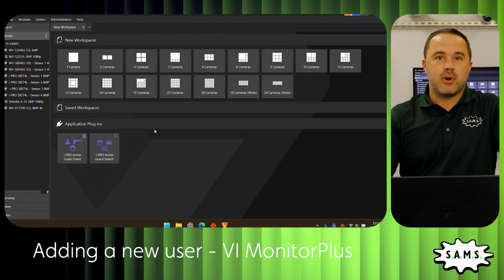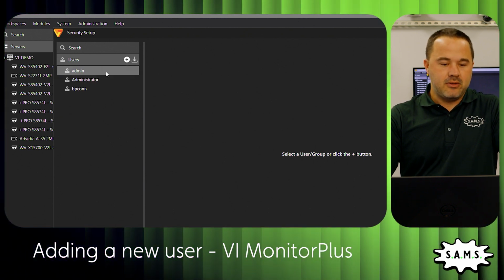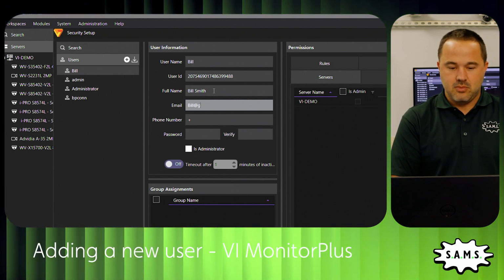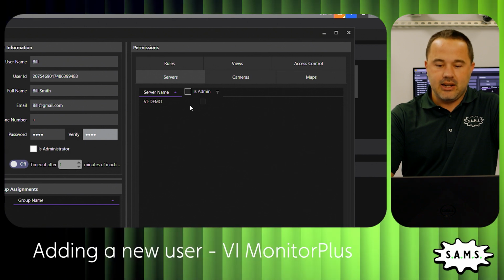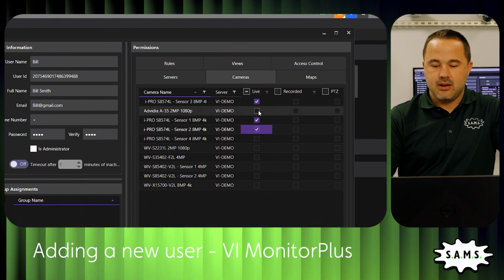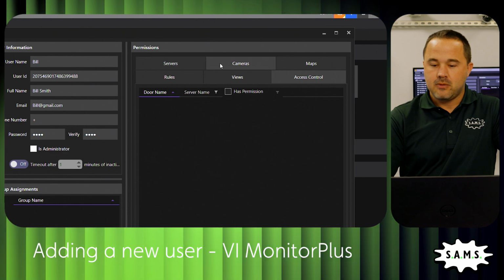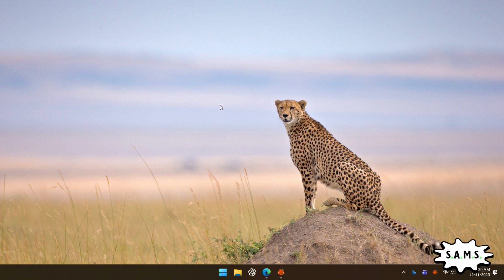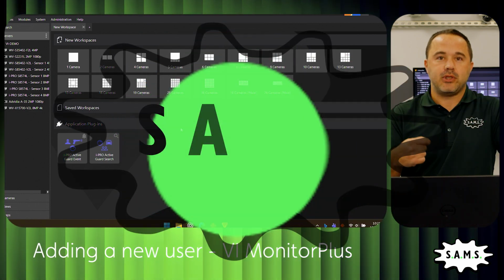SAMS Tutorial IPro - Adding a User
📽️ Part 1 in Our VI MonitorPlus Series with i-PRO
Managing users in your surveillance system doesn't have to be complicated. In this quick tutorial, SAMS Service Manager Nick shows how to:

 ➡️ Assign camera and server access
 ➡️ Set up roles and permissions

Perfect for IT teams in schools, hospitals, and secure facilities.